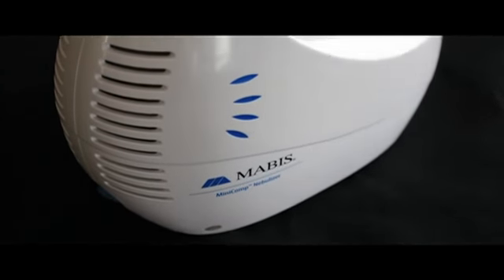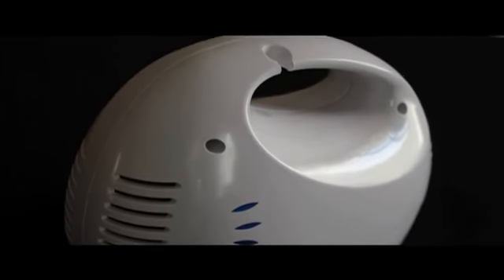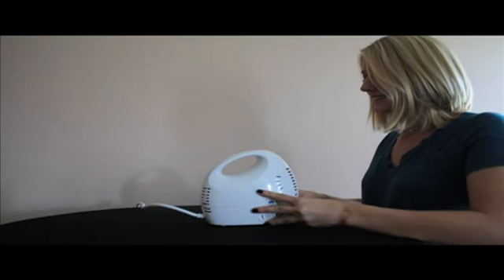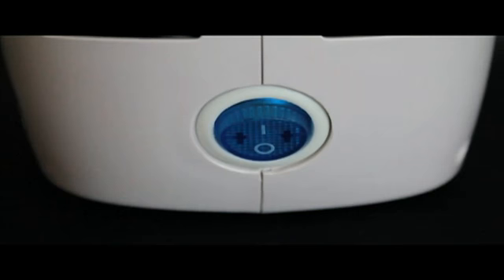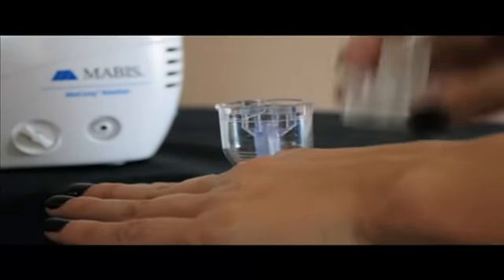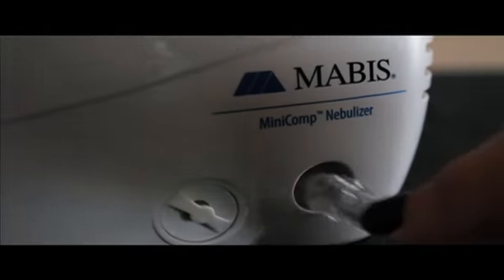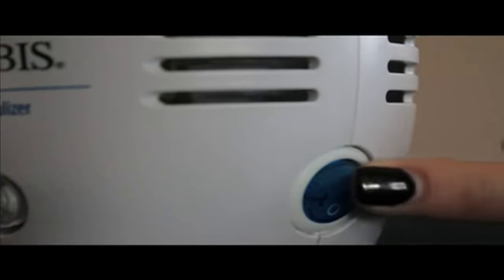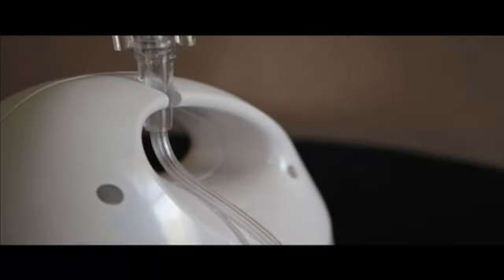Mabis DMI Minicomp Compressor Nebulizer Kit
Provides simple instructions for how to begin nebulizer treatments with the MABIS MiniComp.